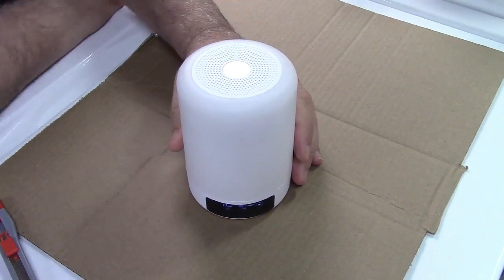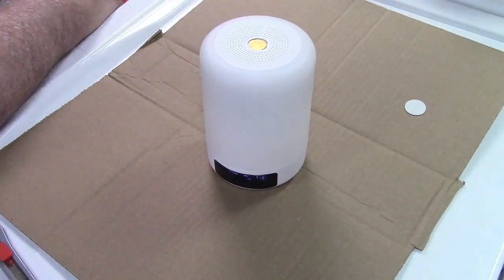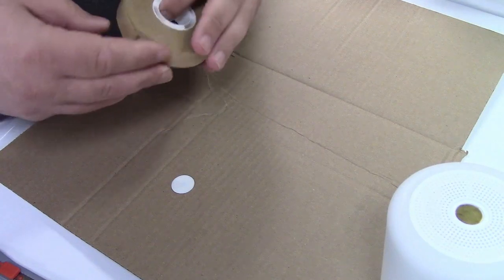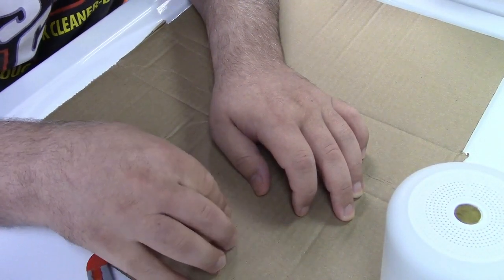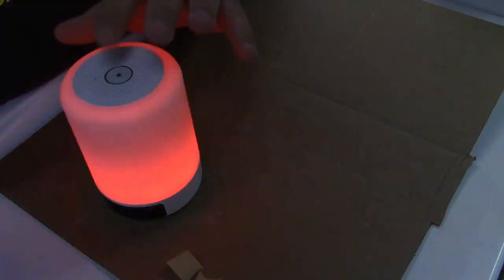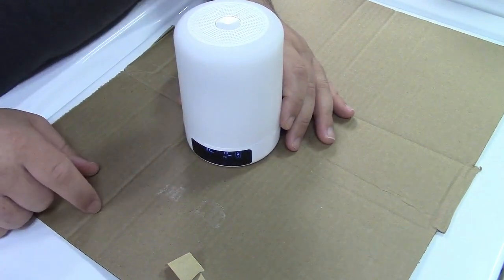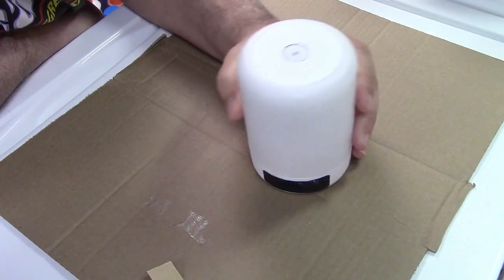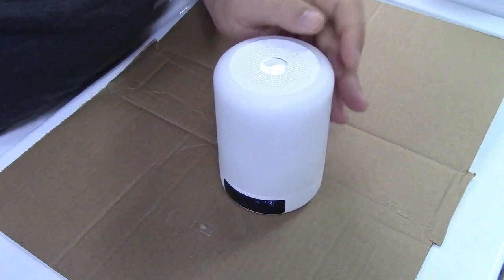Fixing The YSD Bedside Table Lamp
I had reviewed this item back in 2021.  It made it's way to the wif's desk, and she uses it.  Not only for the clock function, btu also the light, and occasionally the Bluetooth speaker.

Unfortunately, it had developed a problem.  The touch sensor on top has a plastic cover that had it's adhesive give way.  When it was time to change the clocks for Daylight Savings Time, the buttons for that are underneath.  Not realizing, the little touch disc rolled away.  Fortunately, it was found under the desk.  I needed to fix this so it wouldn't fall off anymore.

There are many ways I could have done this.  I decided to use an old standby of mine, called Adhesive Transfer Tape.  It's double-stick tape without the tape, just the adhesive film.  You apply it, then peel the backing off, and are left with a sticky film to attach something else to.  We used to use this at Tiny Middle when the more incompetent techs broke clips on LCD bezels.  Sometimes it's inevitable, and happens to even the best techs.  So yes, I had used this a bit at work as well.

In this case, the film worked, and the disc is now attached again, and shouldn't cause any problems for a long time to come.